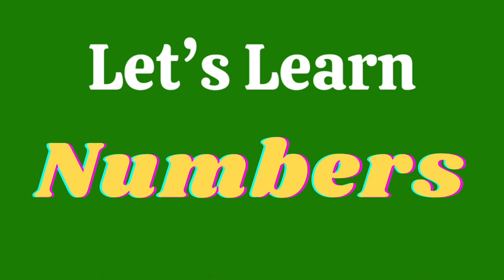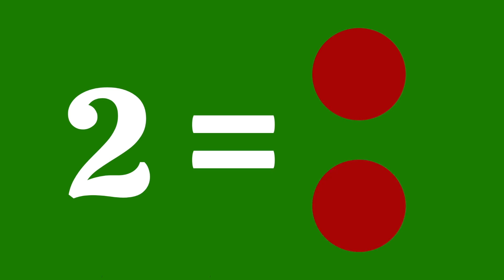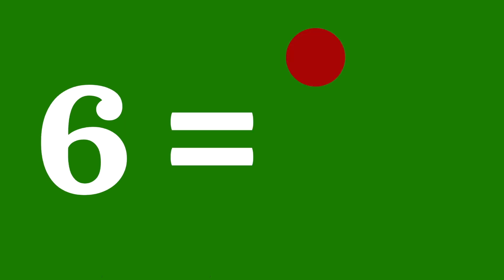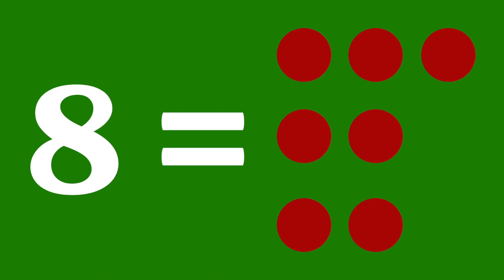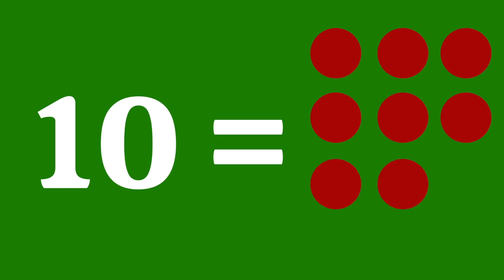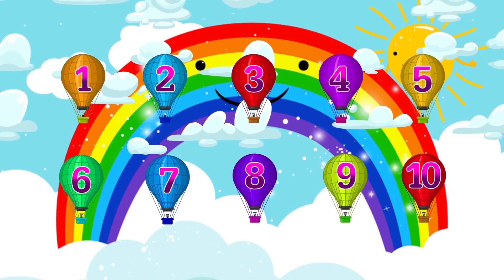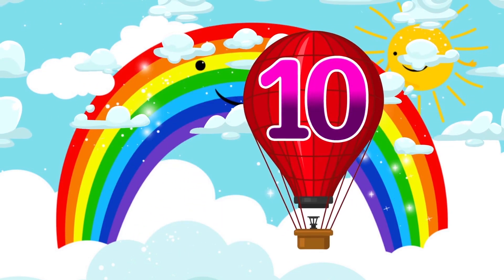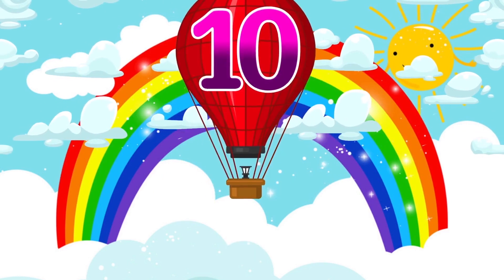Let's Learn Numbers From 1 to 10, Easy and Fun for Preschool Age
Counting is fun and exciting for kids. Let's start by learning to count from 1 to 10, we can even learn a fun song at the end to help us remember.